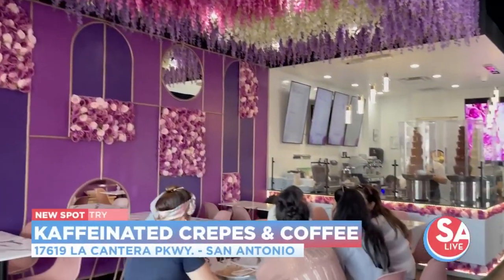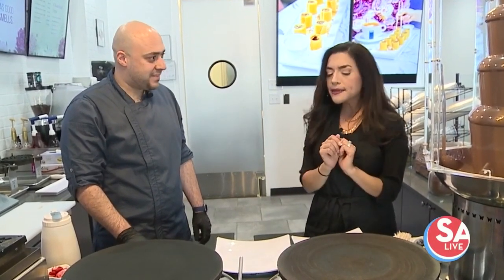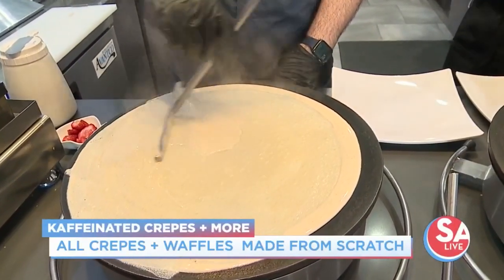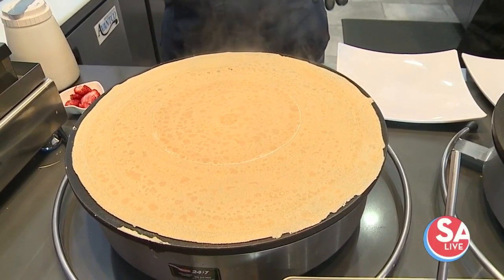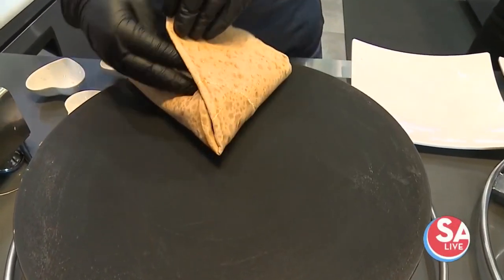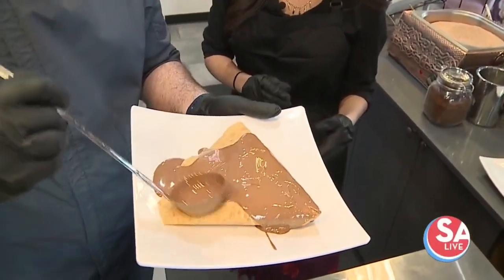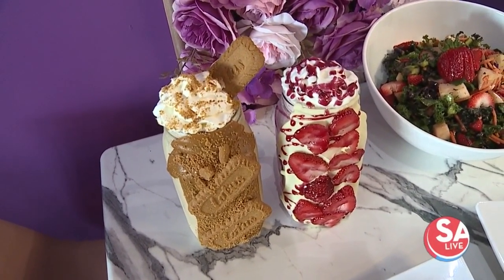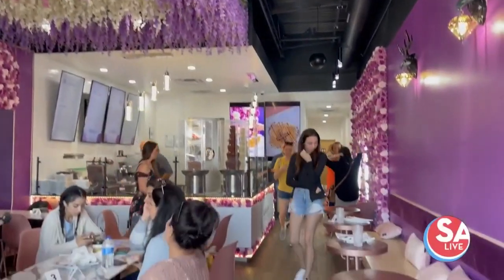Kaffeinated Crepes & Coffee gives away free drinks for their grand opening | SA Live | KSAT 12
Jen Tobias-Struski takes us inside Kaffeinated Crepes & Coffee